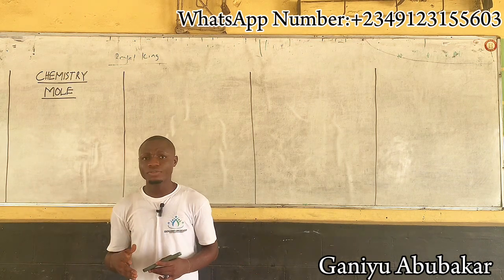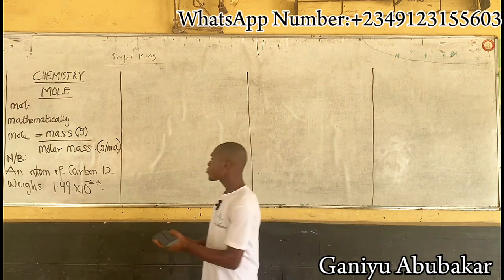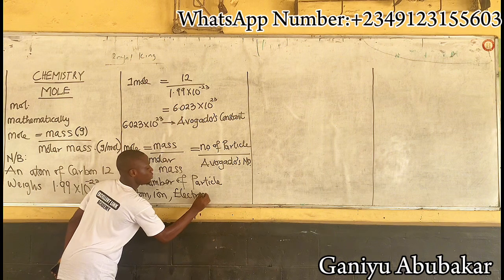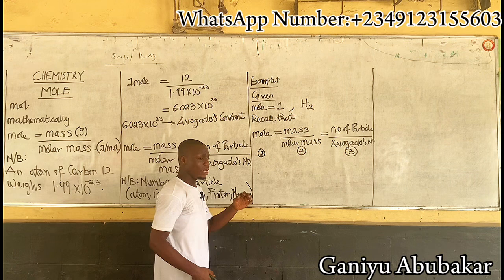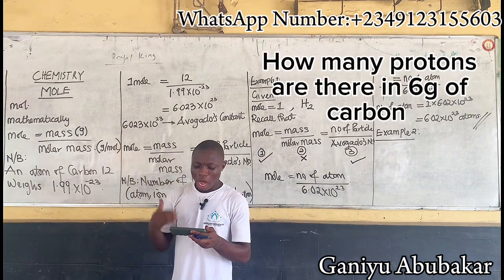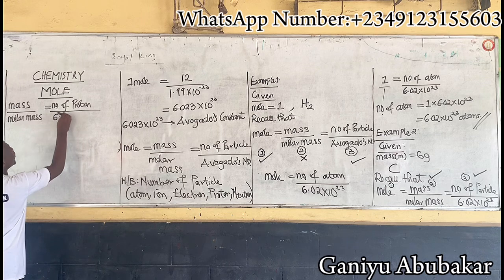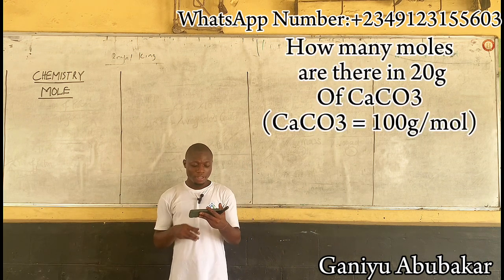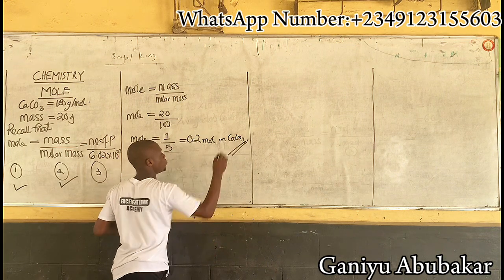The Mole Concept Explained: Definition, Formulas, and Avogadro's Constant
In this essential chemistry tutorial, we break down The Concept of Mole from the absolute ground up. The mole is the fundamental unit of measurement in chemistry used to quantify vast quantities of atoms, molecules, or ions, and mastering it is the key to unlocking all of stoichiometry.

We walk you through:

The Definition: What a mole is and why chemists use it to bridge the gap between the microscopic world of atoms and the macroscopic world of grams.

Avogadro’s Constant (𝘕_𝘈): Demystifying the value of 6.02 × 10²³ and understanding exactly what it represents.

Mathematical Expressions: The essential formulas linking moles to mass (𝘯 = 𝘮 / 𝘔), number of particles, and gas volumes at standard temperature and pressure (STP).

By the end of this video, you will confidently know how to convert between grams, moles, and individual particles effortlessly under exam conditions.

This video directly aligns with universal chemistry and science standards taught in AP Chemistry, IB Chemistry (SL/HL), GCSE/IGCSE Science, A-Level Chemistry, and College General Chemistry 1. It also serves as an excellent, targeted revision resource for students sitting for highly competitive entrance examinations worldwide, including JAMB UTME, Post-UTME, WAEC, NECO, and JUPEB chemistry papers.